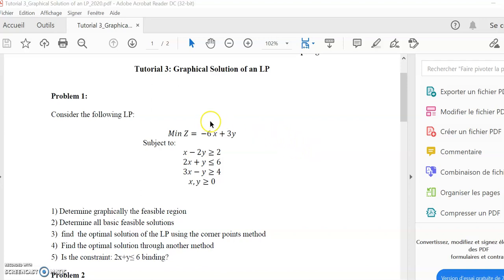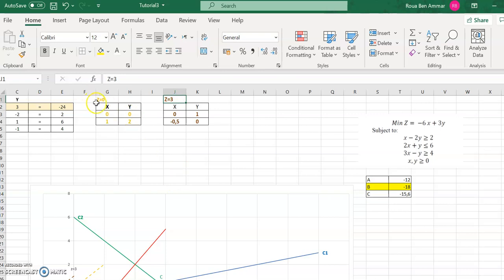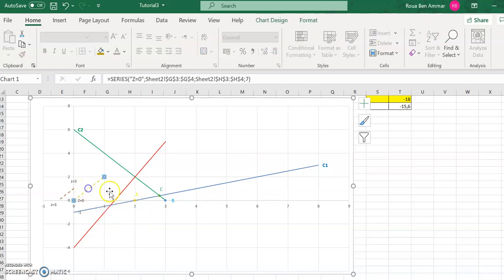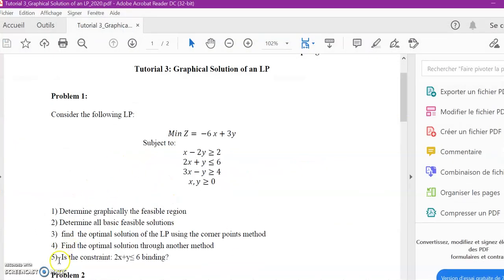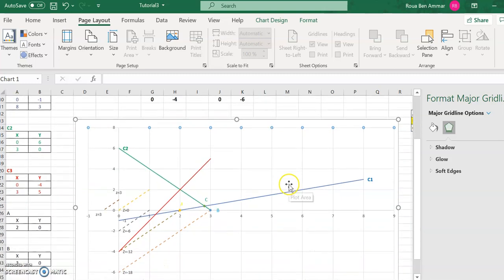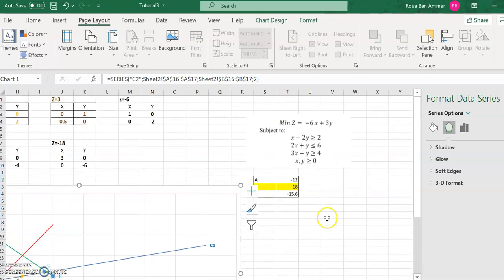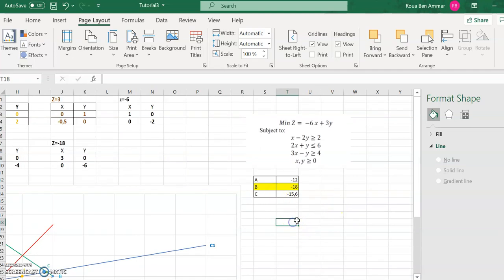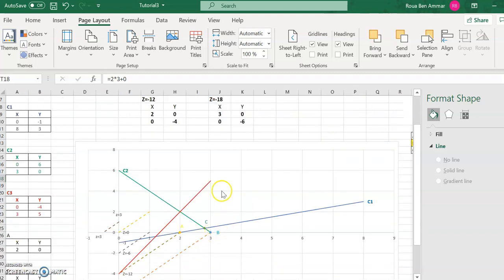Graphical Solution of an LP Sliding method